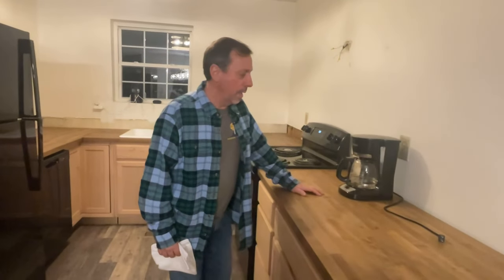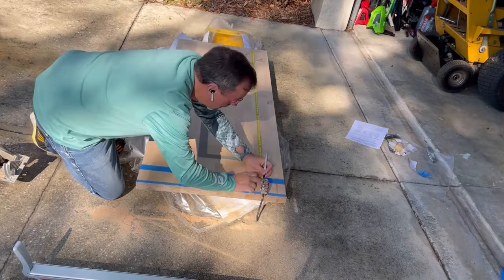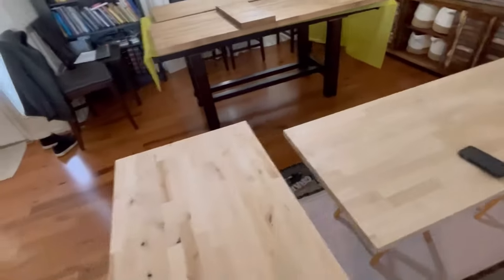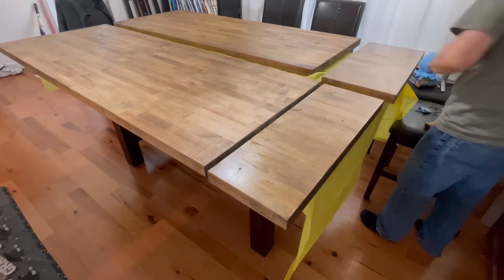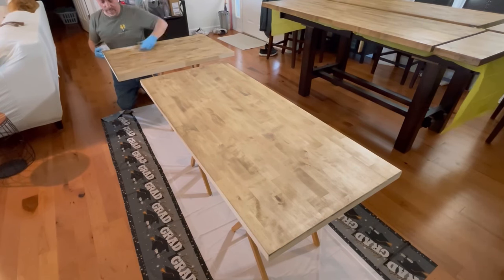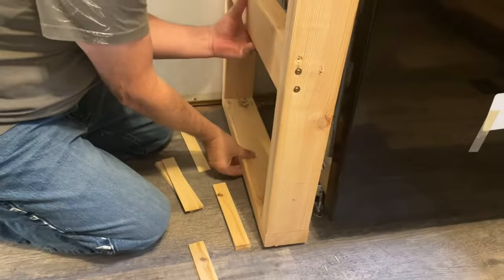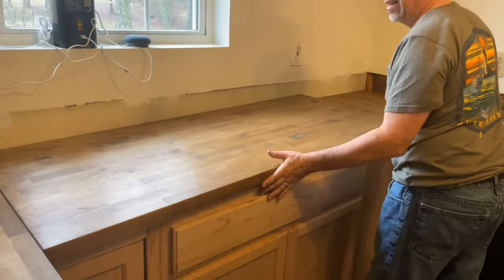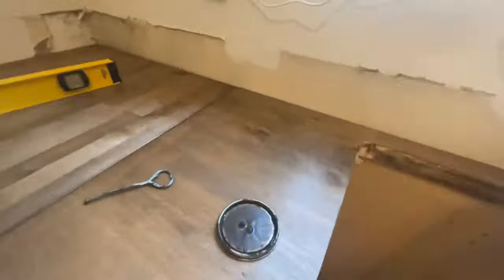Home Depot Kitchen under $5000 Day2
Redo your kitchen yourself and stay under budget. Butcher block counters are easy!